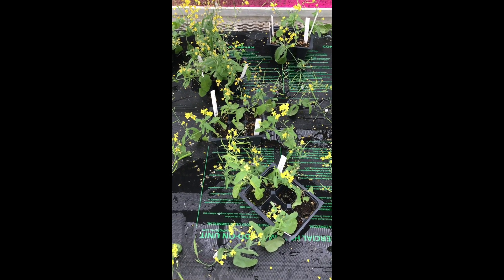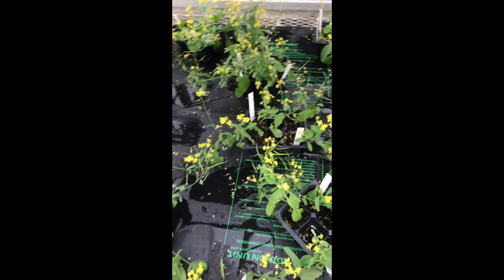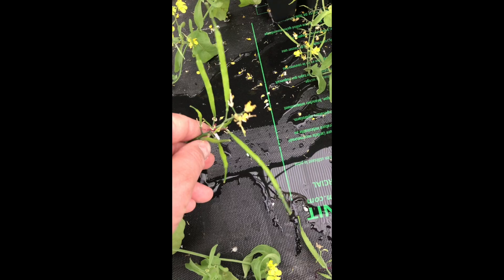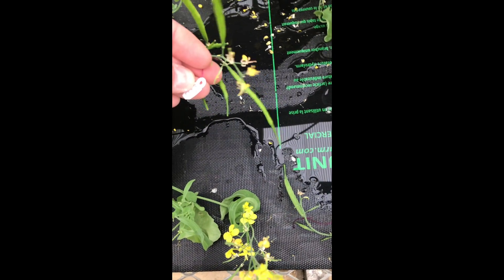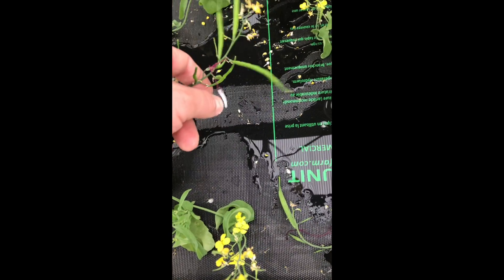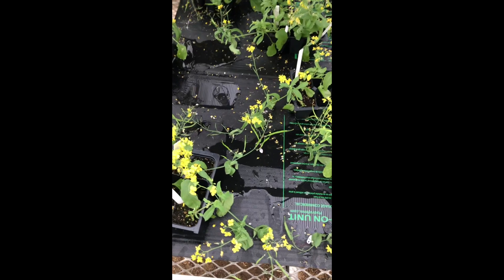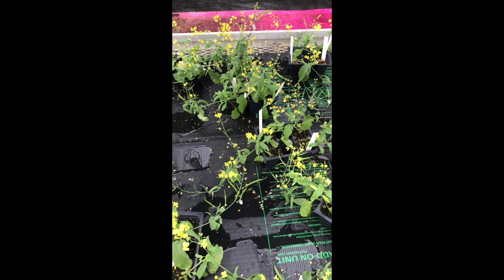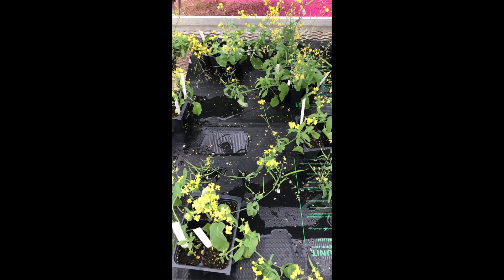HOR 111 Breeding Experiment Part 1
Information About Breeding Experiment